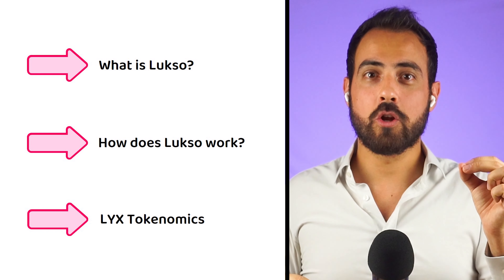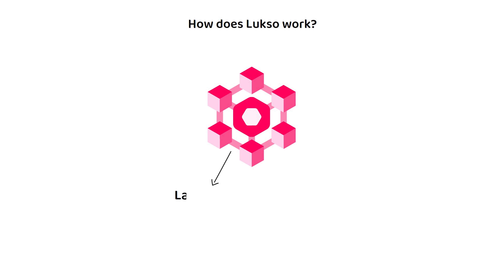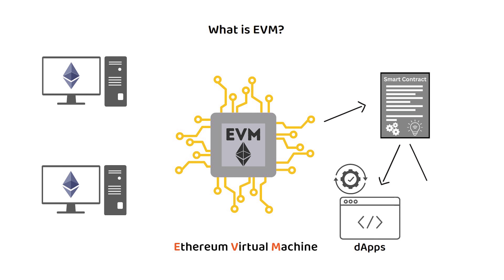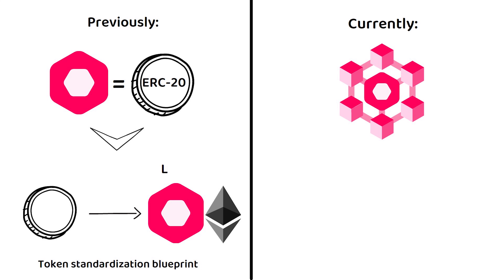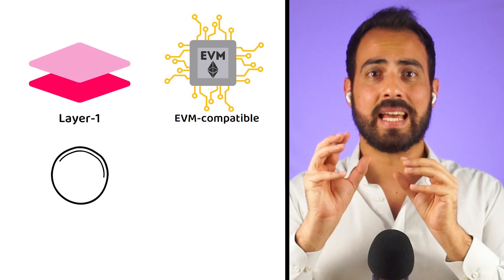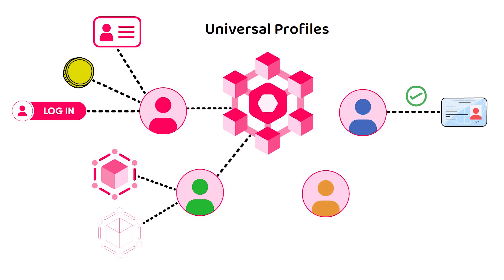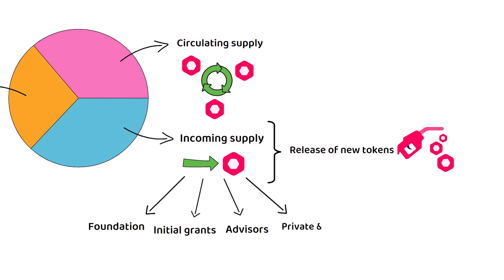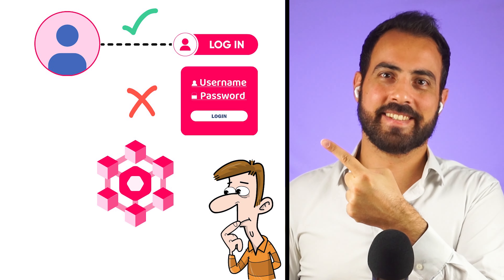What is Lukso? (Overview, Consensus, LYX Tokenomics)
🤔 What is Lukso?
Lukso, also known by the market ticker LYX, is a blockchain project that aims to connect the digital with the physical and provide you with one identity across the blockchain.

At its core, Lukso looks to build strongly relational communities through identification, virtualization and tokenization.

Lukso can be considered as a way to prove ownership of an item, that is either physical or digital, and is a way for creatives to ensure access to their works into the future.

💡 What makes Lukso unique?
Probably the most unique feature of Lukso is their Universal Profiles, which are interoperable blockchain-based profiles that enable verifiable identities in the digital world.

Universal Profiles allow for universal logins that make remembering usernames and passwords a thing of the past while still giving you full control of your virtual assets and digital identity.

This means one account across the whole network. Once you’re signed in on the blockchain, you are signed in for every app on the platform.

💰 LYX Tokenomics
LYX launched with a maximum supply of 42 million tokens.

The initial distribution of those tokens was broken down as follows: 37% is part of the circulating supply.

A further 27% was given to the foundation, which deals with the maintenance of the network, and the final 36% is part of the “incoming supply”.

Timestamps ⏳

00:00 Intro

00:51 What is Lukso?

1:55 How does Lukso work?

5:48 What makes Lukso unique?

7:01 LYX Tokenomics

❓ Q & As  ❓